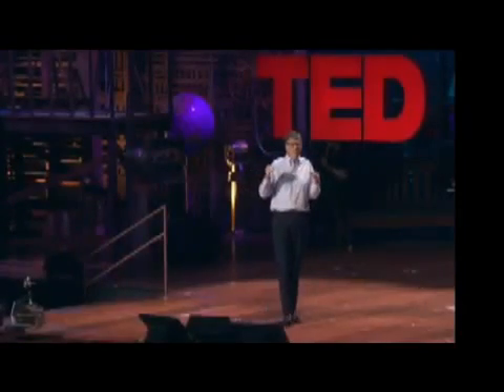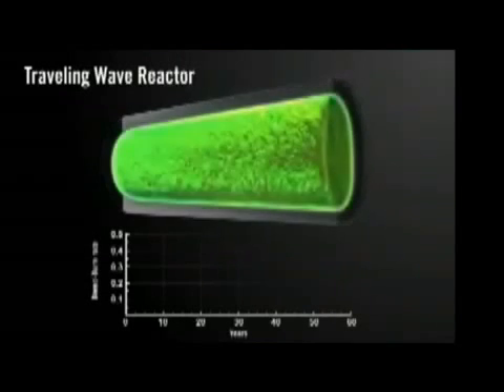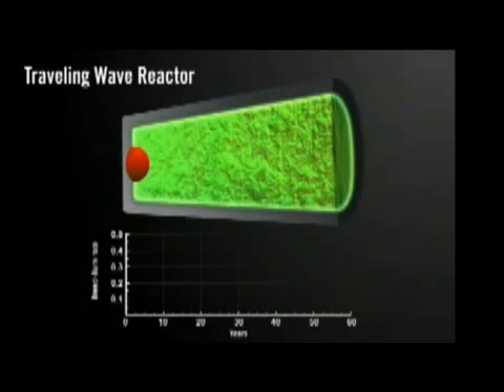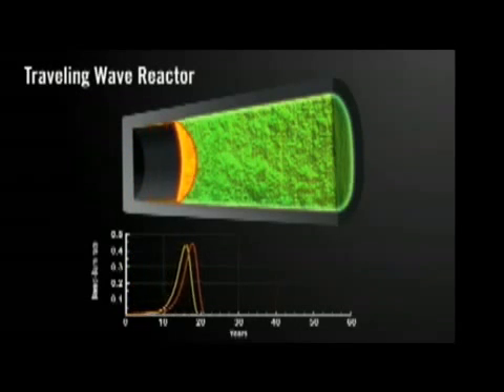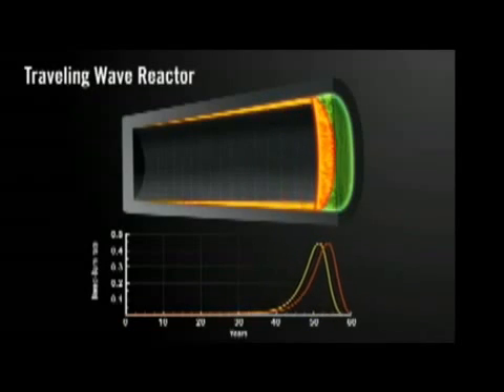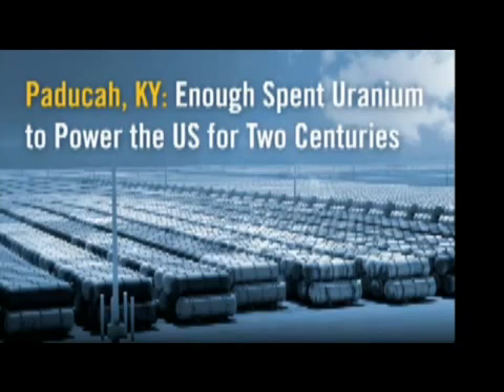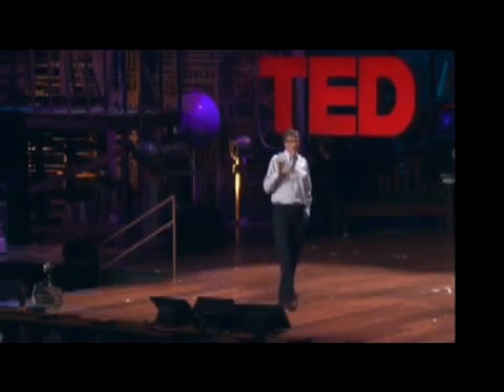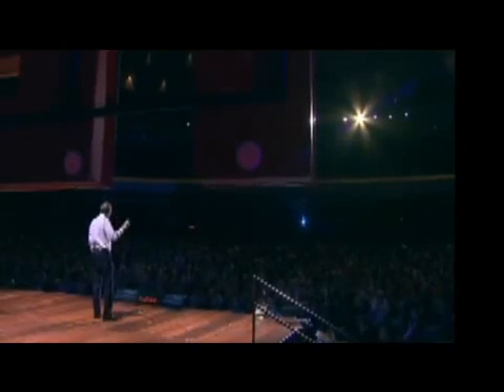Bill Gates explains Terrapower And The Traveling Wave Reactor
In this clip, Bill Gates explains a unique and earth-saving type of nuclear reactor that's in the works.  It is from the February TED2010 conference, and here is the link to his entire presentation